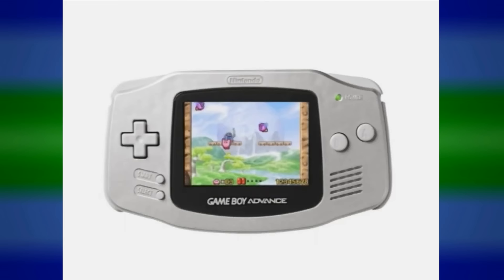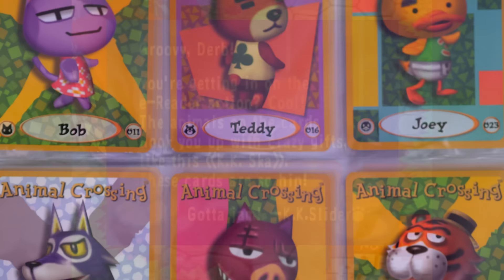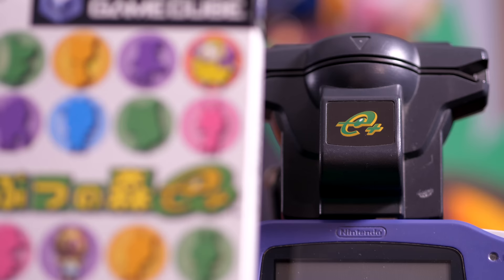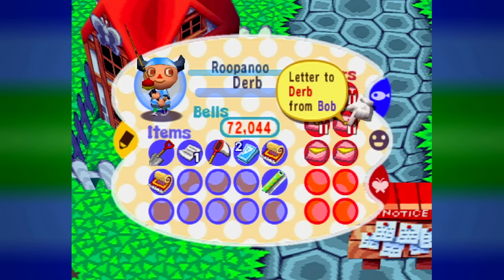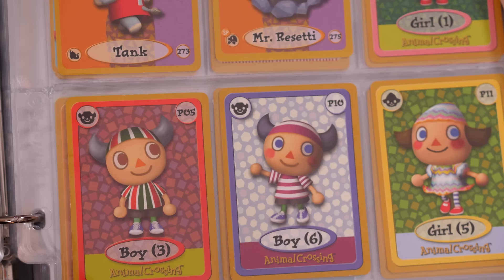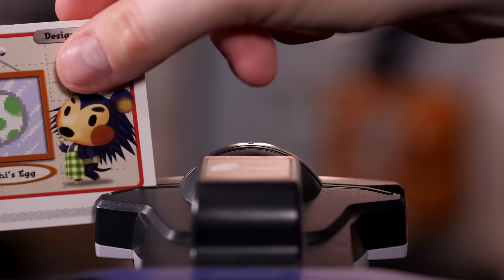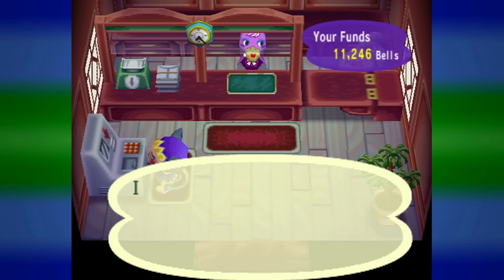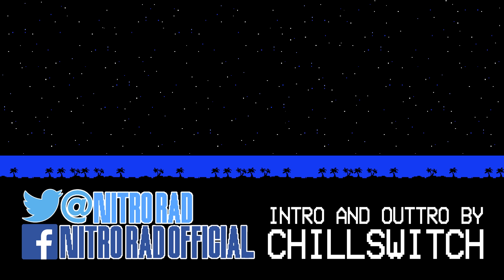Animal Crossing & the e-reader - Nitro Rad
One of Nintendo's strangest, and most interesting peripherals was the GBA's e-reader. Animal Crossing was one of the games that had the most robust support for it, so let's take a trip down this weird trading-card rabbit hole!